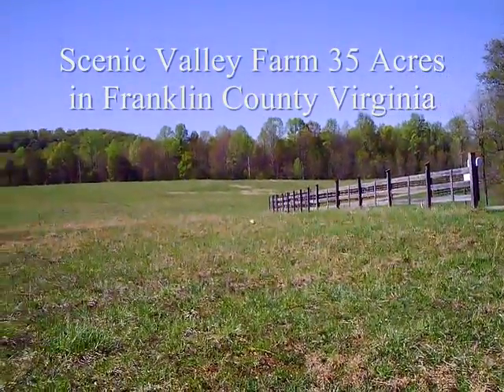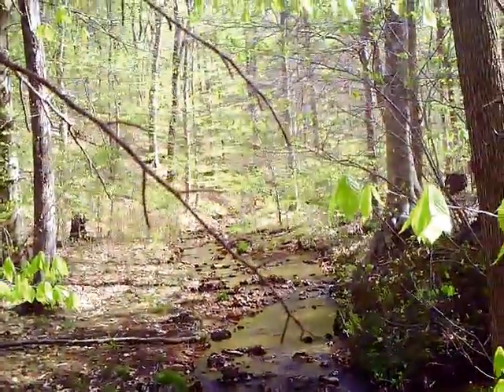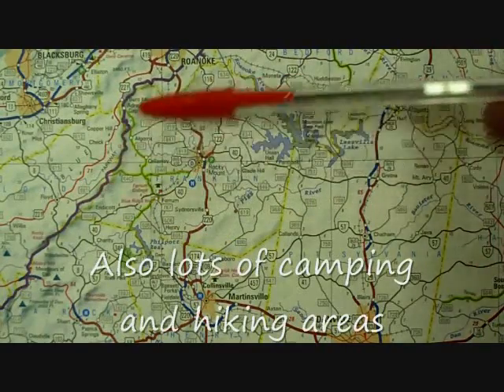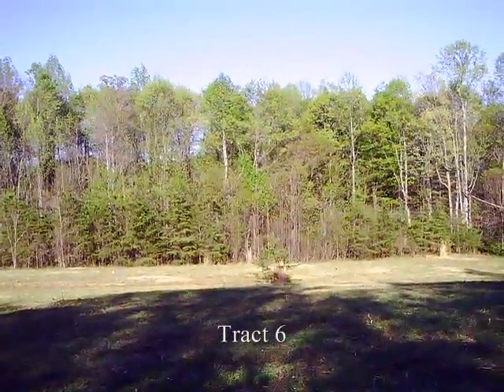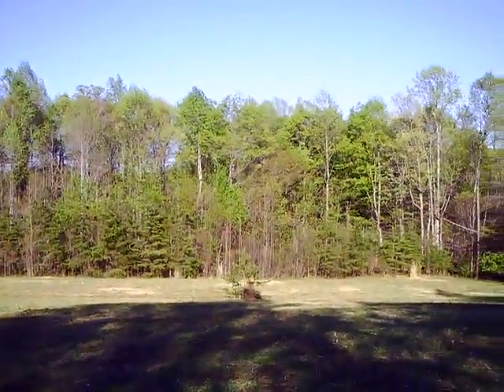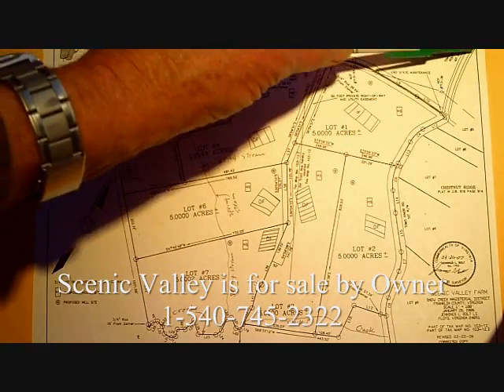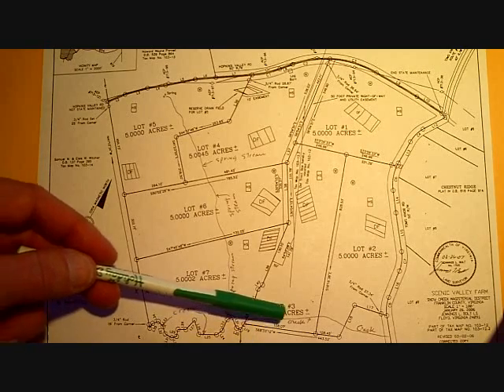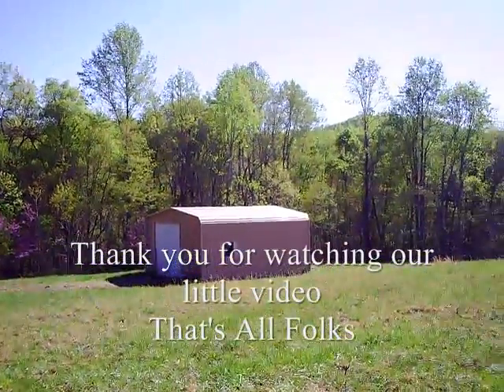FSBO Scenic Valley Farm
This land lays very nice is builder ready for retirement cabin or home. Wild game is abundant with deer , turkey , and other small game animals. Franklin County Virginia is a great place to enjoy a mountain environment, have that cabin in the woods and a slower life. Owner financing is possible on these parcels, Call the LCF Group to find out the latest information 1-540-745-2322.